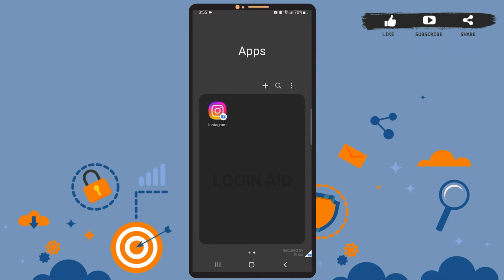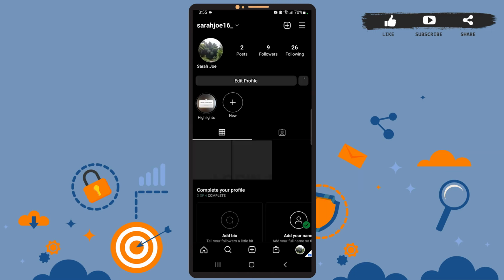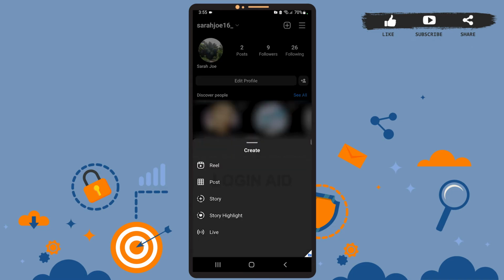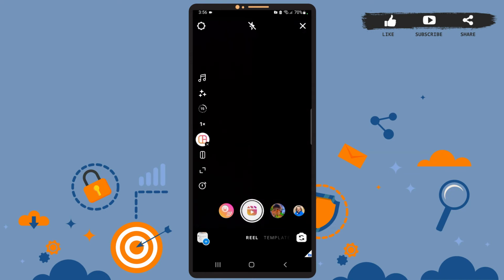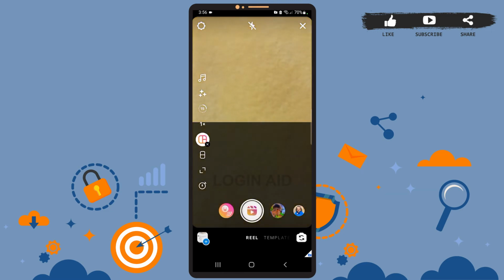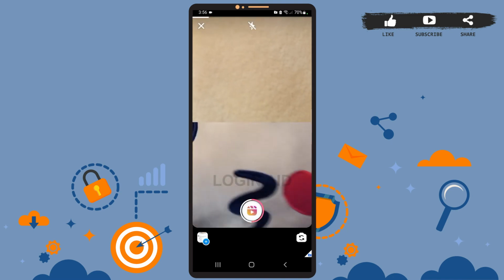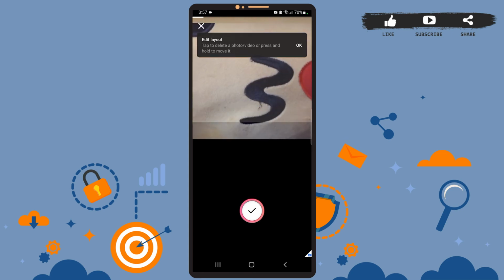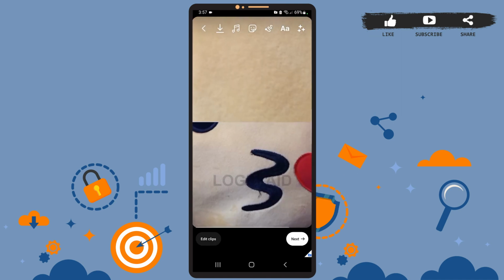How To Make Video Collage For Instagram Reels 2022 | Create Video Collage On IG Reels | Insta App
These are the steps To Make Video Collage For Instagram Reels:
Step 1 = Open Instagram and log in to your account.
Step 2 = Go to your profile and tap on the plus icon at the top right, and tap on Reel.
Step 3 = Tap on the layout option and tap on the first layout option.
Step 4 = Select a layout you want and start creating a Reel.
Step 5 = Then, tap on the Tick option and tap on Preview, and upload it.